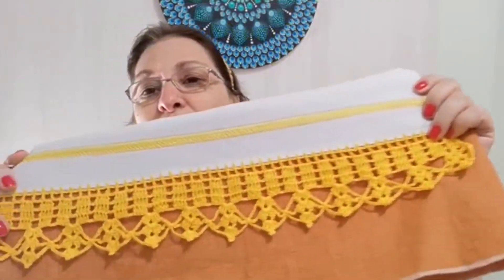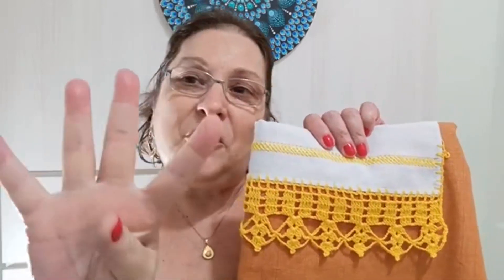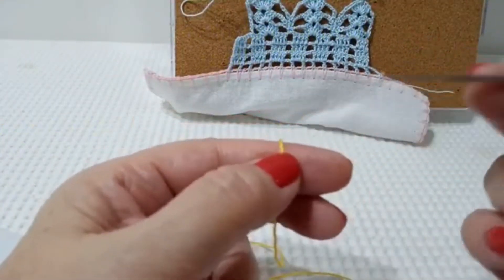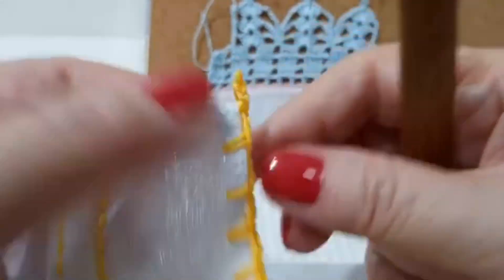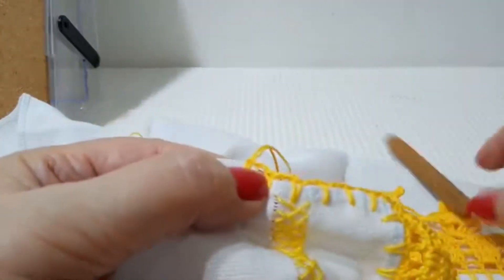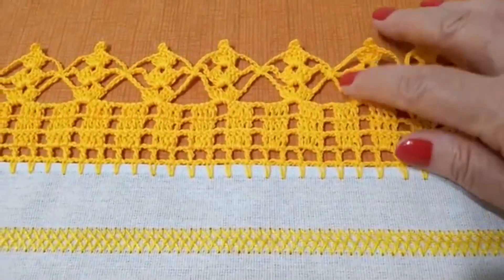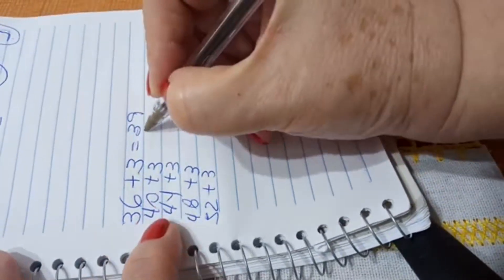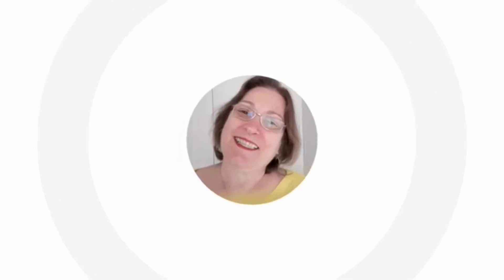Crochê Fácil com Bico de Crochê para Iniciantes - 272 - (reprise 2022)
Aula de crochê fácil com vários modelos simples de crochê fácil para atender a você que é iniciantes na área do crochê. Fazer crochê é algo que no nos distrai e concentra ao mesmo tempo. Não podemos fazer crochê sem prestar atenção no que estamos fazendo. Então, é uma ótima terapia! Ao invés de pensarmos nos problemas ou nas coisas que não nos fazem muito bem, começamos a fazer crochê! Experimente esta arte! Você vai amar!!!

GRAU DE DIFICULDADE: Fácil

Cursos de Crochê do Canal Arte aos 4 Ventos!
Aprenda em um único lugar e sequencialmente os segredos da arte do crochê!
Clique neste link e conheça os cursos disponíveis e exclusivos na Udemy!

APRESENTANDO O CANAL ARTE AOS 4 VENTOS

O Canal Arte aos 4 Ventos está sempre se atualizando em artigos em crochê e bordados. No crochê, as aulas são feitas por mim, Graça Gouvêa com detalhamento e cuidado para que todos consigam, pouco a pouco, desenvolver um trabalho delicado e bonito. O bordado fica por conta da Dona Aurora, trazendo pontos e técnicas que ela aprendeu na sua mocidade, na década de 40 e que precisamos preservar nas aulas on line.

Tenho sempre a preocupação de trazer os 4 níveis de crochê: Iniciante, Fácil, Intermediário e Avançado. Assim, desde o be-a-bá, até um trabalho mais elaborado, você terá condições de aprender e desenvolver.

Agora, preciso da sua ajuda para que o canal alcance mais pessoas!

Espero que gostem do meu trabalho e se inscrevam acionando o sininho!
Assim, você receberá as notificações do canal!

Deixe o seu LIKE!
É importante para a divulgação do trabalho e atingir mais pessoas!